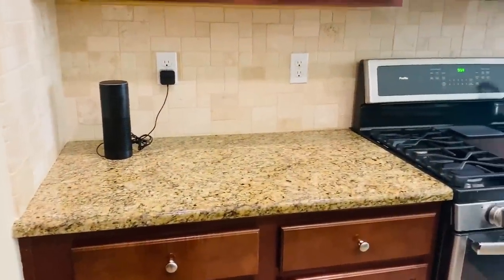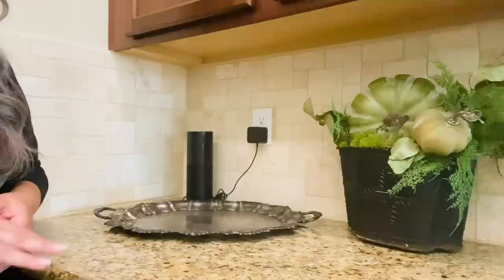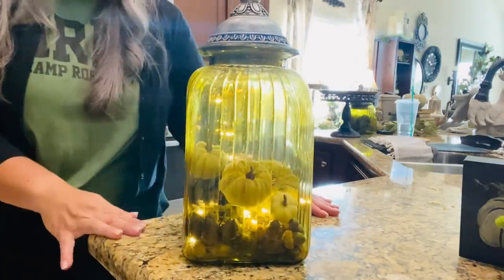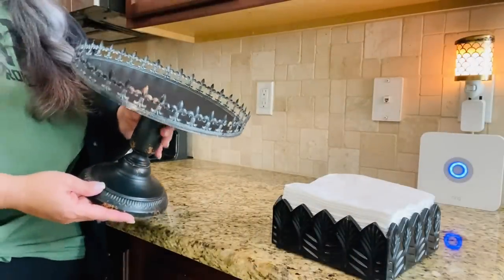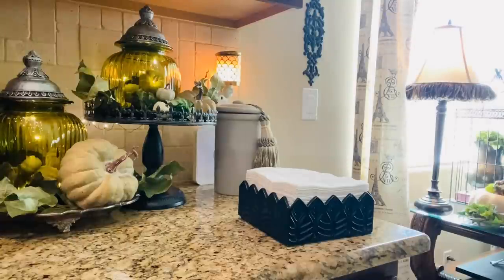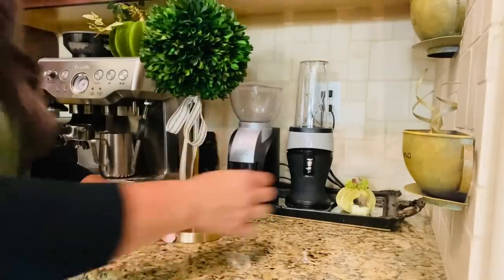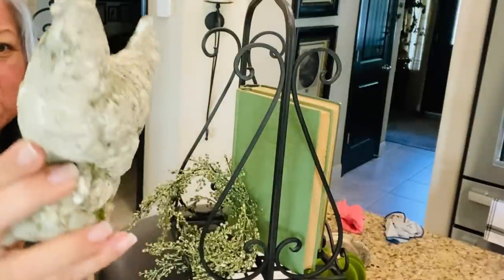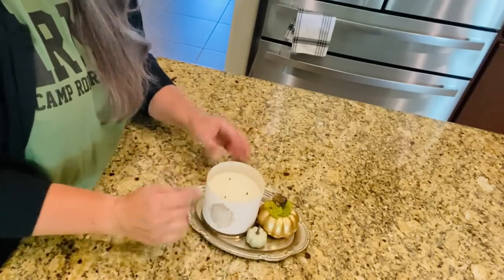FALL KITCHEN DECOR - FALL DECORATE WITH ME - Part 5 - Vintage and French Country Inspired - Graceful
I appreciate you stopping by today. If you are new, please let me introduce myself, my name is Deena. I have been married to the love of my life for 30 years!!! We have two incredible boys and two little mischievous Boston Terrier girls. I love the Lord with all my heart and my channel and life are centered around Him. My videos are also focused on decorating around our home and of course caring for my precious family. I hope you enjoy today’s video and  I would really appreciate it if you would consider becoming a part of our YouTube family by simply hitting that little red subscribe button.  And, if you hit the little notification bell and the (ALL) buuton it will notify yiu each time i upload a new video whcich is every Tuesday  morning at 5AM PST. Thank you again for taking the time to watch. I Would love to hear from you down below in the comment area, that gives me a chance to say hello and to get to know you. I hope you have a wonderful and blessed day.

🧽E-CLOTH:

***See e-cloth for cloths, duster and mop used in video.

Shark Apex vacuum

Dryer vent attachment

Steam Cleaner

🎼Music Credit🎶

**PLEASE CONSIDER VISITING THE FOLLOWING CHANNEL FOR THE BEAUTIFUL MUSIC HEARD THROUGHOUT MY VIDOES.

-Morning Walk▫️
-Genesis ▫️
-Old Soul▫️
-Purpose▫️
-Wings▫️
-HOME▫️
-Quiet Place▫️
-Until Tomorrow ▫️
-Soul Blossoms ▫️
-In Love We Trust▫️
-Love Story▫️
-Summit▫️
-The Little Things ▫️
-Only You
-If I Could Fly
-Still
-Soft Piano
-Something New▫️
-Moonlight Guides Me
-What The Heart Sees▫️
-Memories ▫️
-Gift
-Follow The Light
-Familiar
-Raindrops▫️
-First Dance▫️
-Sunshine Boulevard▫️
-Unknown Hero▫️
-I Remember You ▫️
-Dreamland (with rain) ▫️
-Dreamland ▫️
-Dream Bird
-Familiar▫️
-Promises▫️                  *NEW 2022*
-Hardest Choice ▫️    *NEW 2022*